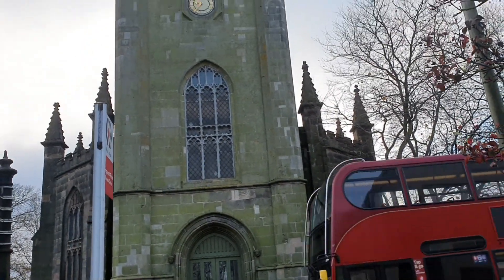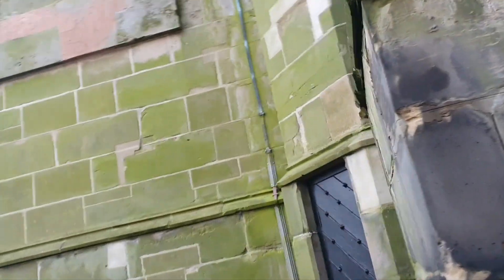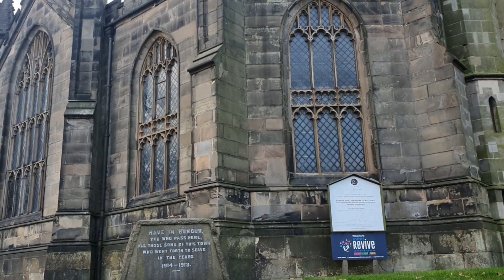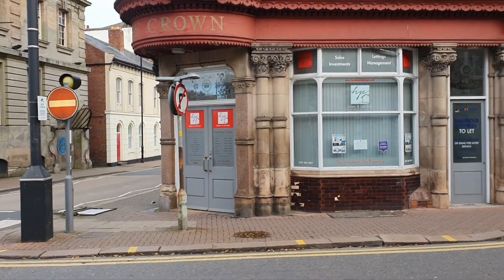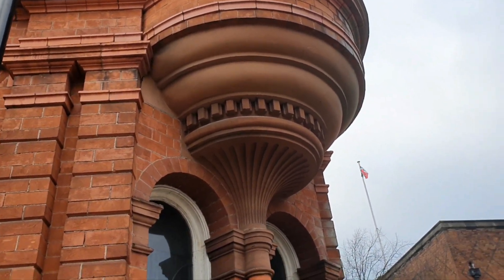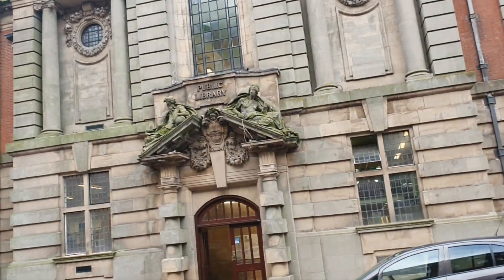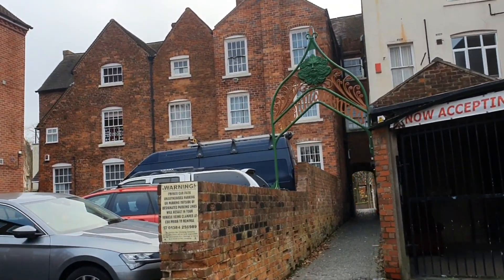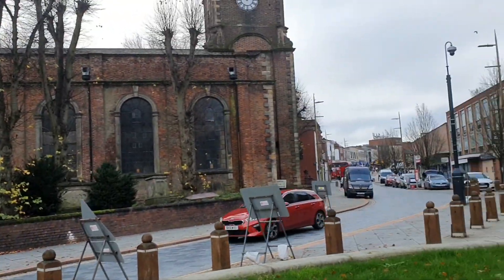a little look at some historical places and buildings